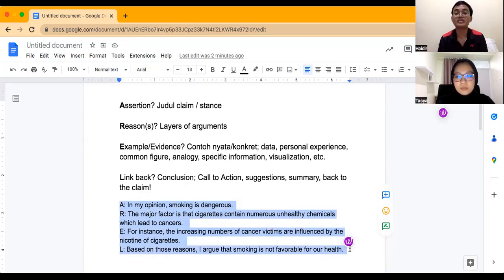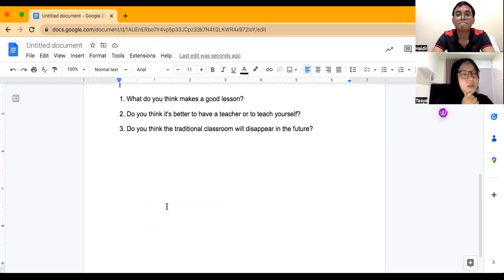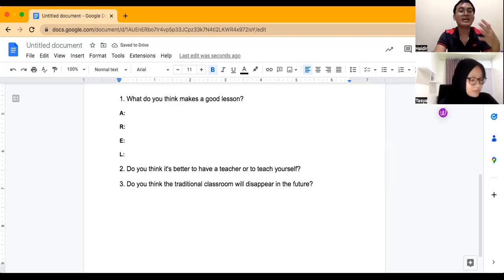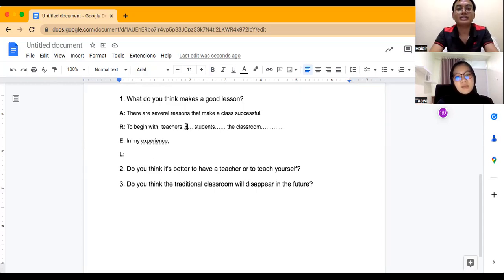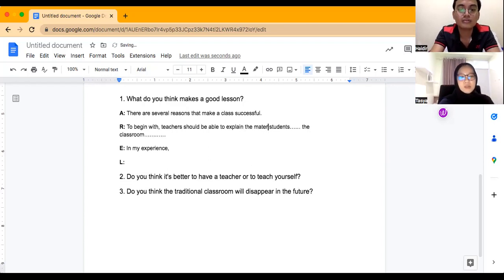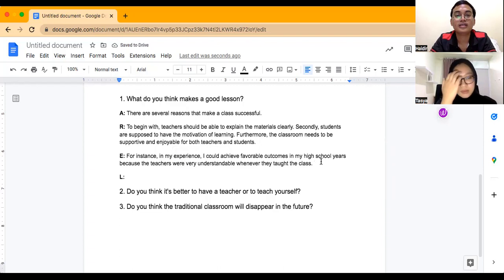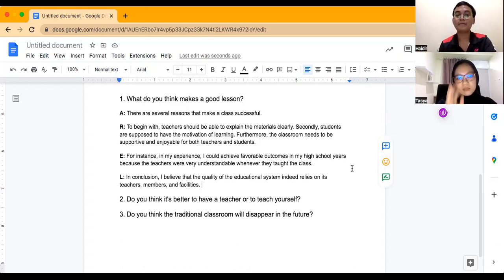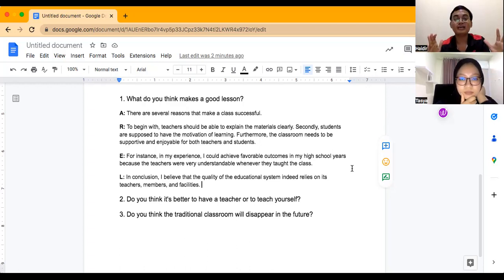Duolingo English Test (Listen and Speak)